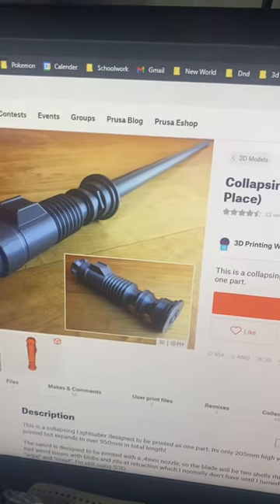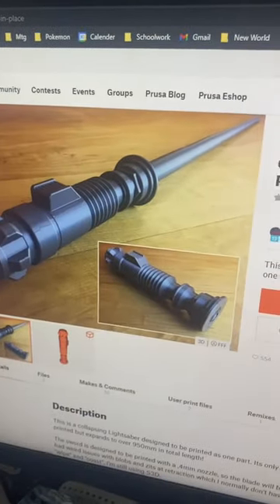3d Printed Lightsaber Part 2